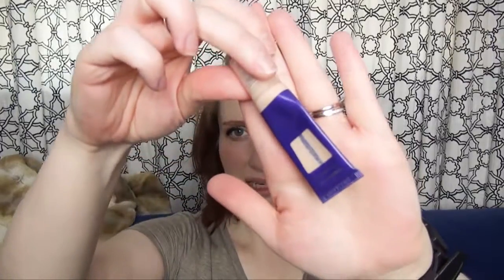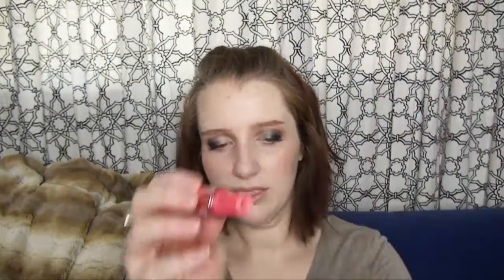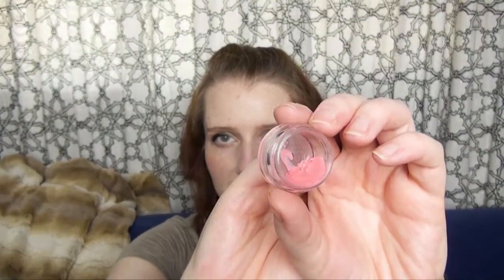Makeup Products to Use Up - update as of July 2015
An update on the products I slated to to use up at the beginning of the year. A few used up, a few destined for the trash, a few more on the fence.

Products:
 - LORAC Wet/Dry Powder Oil Free in WD1
 - Paula's Choice Sheer Matte Tint SPF 30 in Level 1 Fair/Light - finished
 - NARS Light Reflecting Setting Powder Pressed in Translucent Crystal
 - CoverGirl+Olay The De-Puffer in Fair
 - Hourglass Veil mineral primer (deluxe sample) - finished
 - Benefit Powderflage (discontinued)
 - Benefit Girl Meets Pearl (deluxe sample)
 - Too Faced Shadow Insurance (deluxe sample)
 - LORAC Behind the Scenes eye primer (deluxe sample)
 - Maybelline Master Drama eyeliner in Midnight Master
 - Studio Gear Professional Brow Definer in Medium Ash (no longer at ULTA but available for $14 on studiogearcosmetics.com)
 - Anastasia Tinted Brow Gel in Brunette
 - elf wet gloss lash & brow clear mascara - finished
 - Benefit Posie Balm (smallest deluxe sample ever)
 - Rimmel Lasting Finish Lipstick in Airy Fairy
 - L'Oreal Colour Riche Lipstick in Fairest Nude